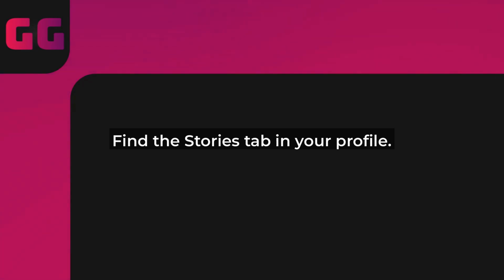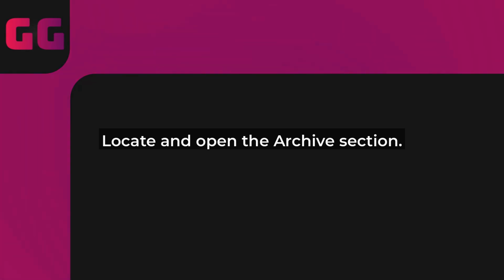How to View Old Stories on Facebook 2025